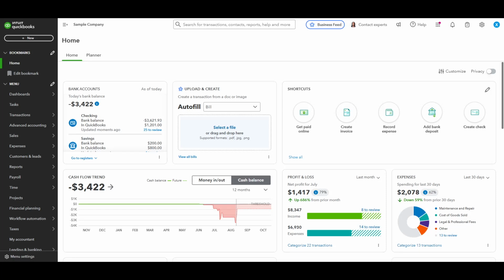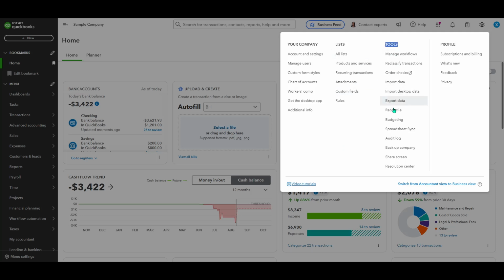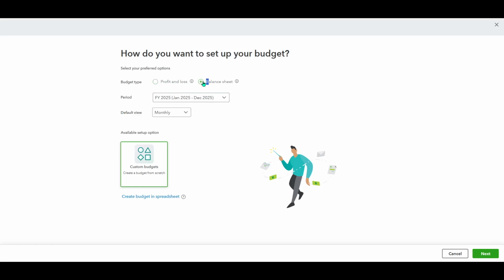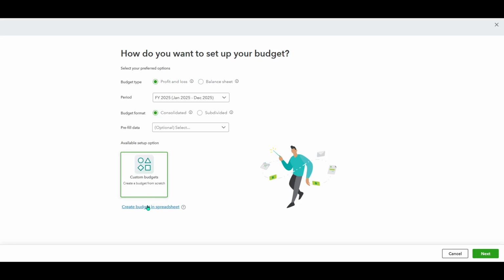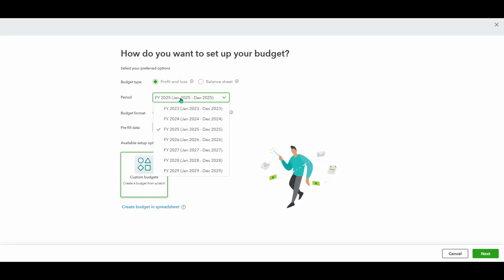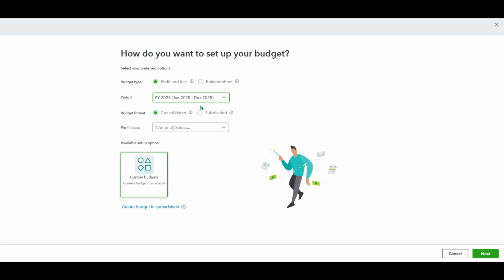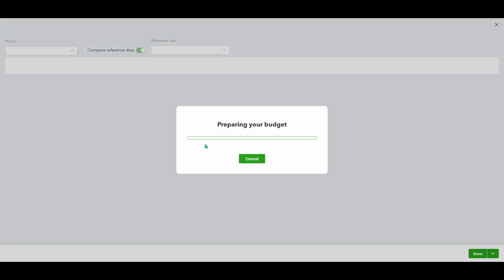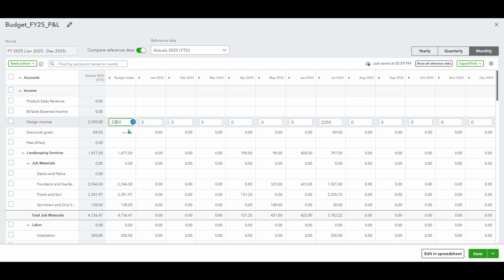QuickBooks Online: How to Create Budgets (2025 Accounting & Bookkeeping Tutorial)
Create budgets in QuickBooks Online to plan expenses, monitor performance, and keep your business on track.

how to create budgets in quickbooks online, quickbooks online budget tutorial, qbo budgeting step by step, quickbooks online financial planning guide, quickbooks online bookkeeping tutorial 2025, create and manage budgets quickbooks online, quickbooks online small business budgeting, qbo budget setup for beginners, quickbooks online accounting budget tips, quickbooks monitor expenses vs budget, quickbooks workflow budgeting guide, quickbooks online create budget report